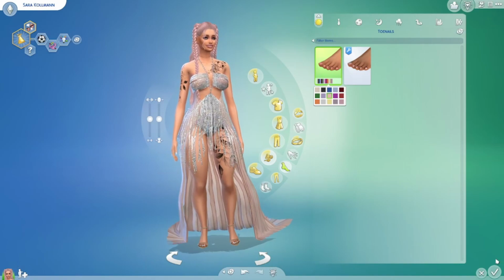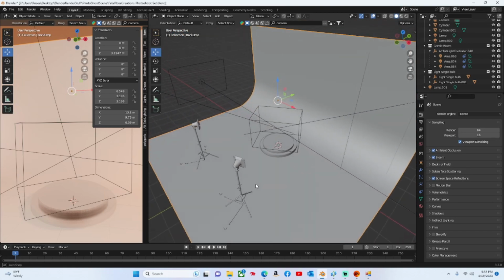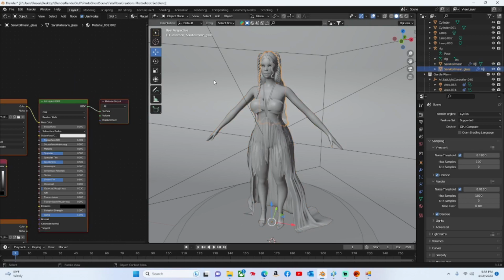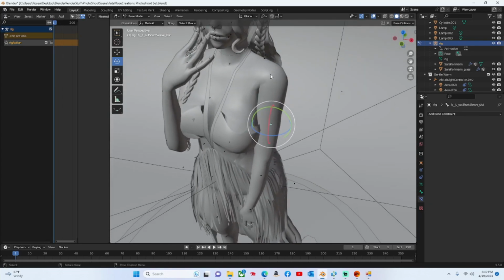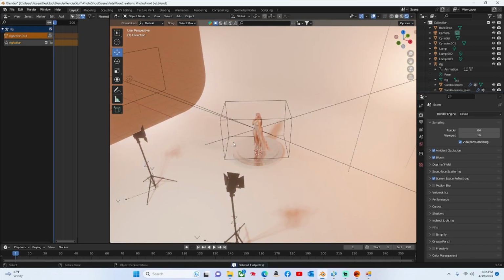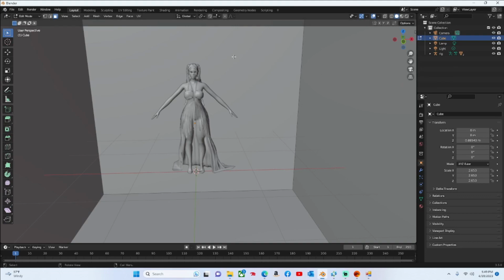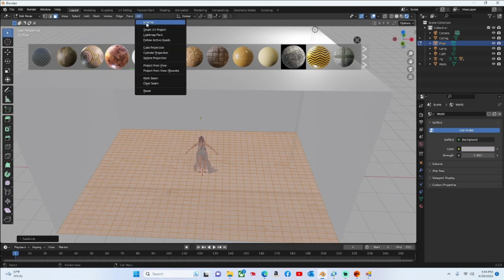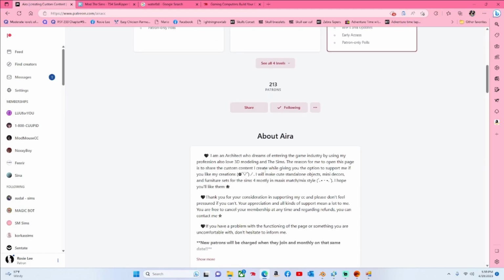Tutorial: Rendering Sims Using Blender and Simple Blender Scene Creation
So I already have a blender render tutorial but this is an updated tutorial that I have made since learning some new things! I also go over how to do some simple things to make little scenes! The first half covers ripping a sim, importing it, adding shading to the sim, and posing 1 or 2 sims and then rendering the image. The second half of the tutorial covers a few different quick ways to make mini scenes including adding Sims 4 Objects to your scene!

Blender kit is a place where you can download scenes, textures, models and HDRIS for free or with a paid subscription!

I create and release custom content!!! Check it out here!